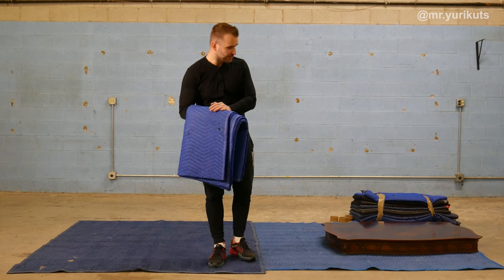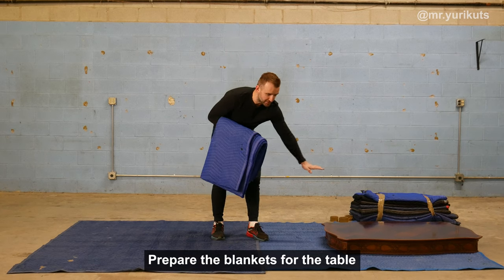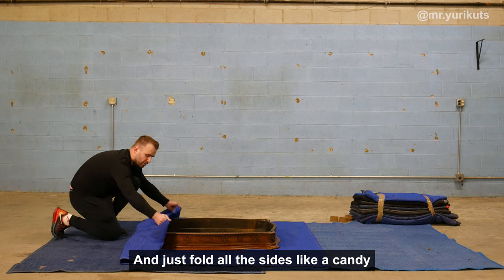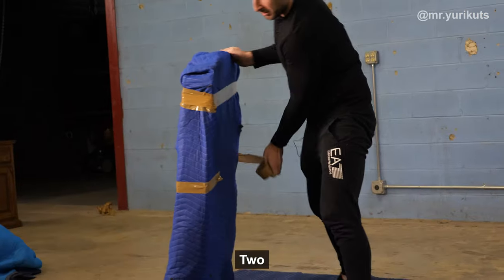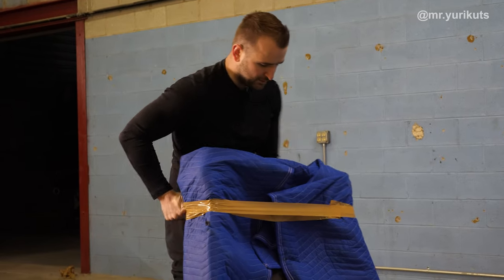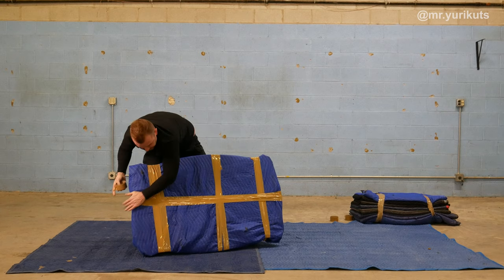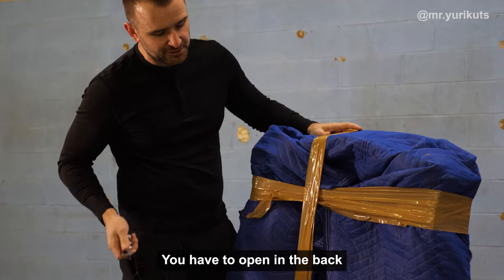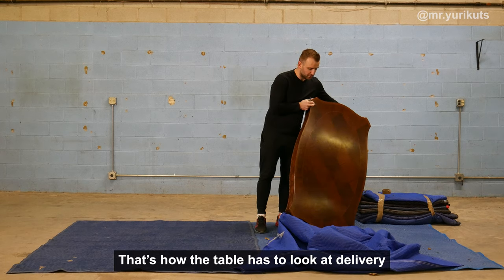Best Way to Wrap Table - Tips From A Moving Pro! | Yuri Kuts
Best Way to Wrap Dresser - Tips From A Moving Pro!
In this video I walk you through the proper steps on how to effectively wrap your bedroom dresser furniture to avoid scratches so you can transport it safely during the moving process.
Timecodes
00:00 - What Do We Do Today?
00:24 - Prepare the Dresser Before Packing
00:36 - The Packing Process
03:37 - How to Unwrap the Dresser?